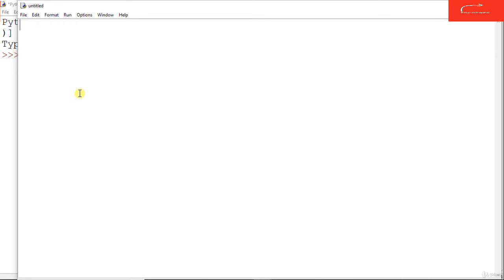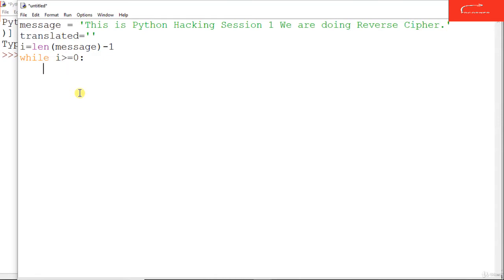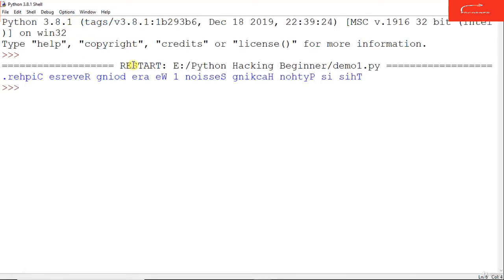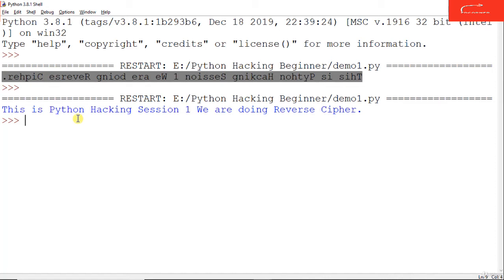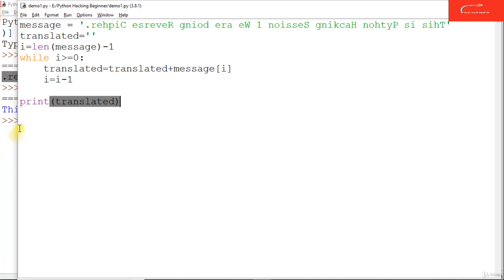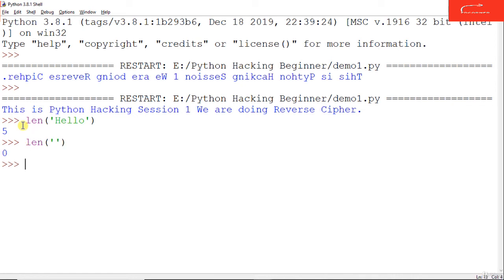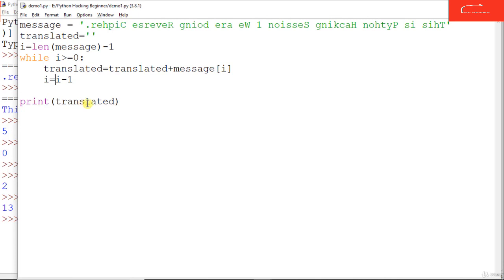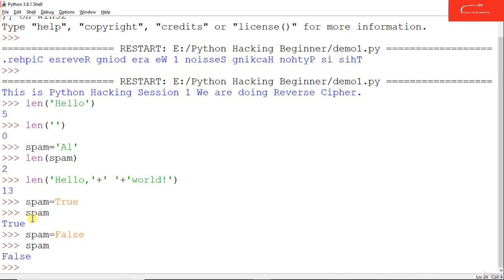Python Hacking | 2 02 Hello World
Python Hacking Complete Beginner to Advanced Course:

Section 1- 8 - Beginner Level

Section 9-14 - Intermediate Level

Section 15-21 - Advanced Level.

Ethical Hacking is the process of identifying potential threats and vulnerabilities on a computer or network through advanced tools and techniques. An ethical hacker or White Hat hacker attempts to access an organization computer or network bypassing system security and search for weak points and vulnerable network points which could be exploited by malicious hackers or Black Hat hackers.

Ethical Hackers generally uses several tools to access the network and uses scripts to search for any anomalies or vulnerable points on the network. Python is a simple, powerful and open source programming language which is used to write scripts for Ethical Hacking.

Python has gained its popularity mostly because of its super powerful yet easy to use libraries. Sure Python has awesome readability and it is really simple and all but nothing really beats the fact your job as a developer is made super simple with these libraries. These libraries find uses in all sorts of domains.

You might be asking: why use Python for cyber security? Well, there are several reasons. Experts mention Python among those languages that have low learning curves, meaning that they are relatively easier to learn for beginners

This easier-to-learn approach comes from the fact that Python is highly readable. If you have ever seen Python code, you should know that its syntax resembles the standard English language.

Python Hacking
Encrypt or Decrypt
Ceaser Cipher
Transposition Cipher
Dictionary Alpha
Transposition Hack
Multiplicative cipher
Affine Cipher
Substitution Cipher
Cryptomath
Sub Hacker Program
Letter Mapping
Vigenere Cipher
Frequency Analysis
Kasiski Examination
Are there any course requirements or prerequisites?
Basic Programming
Who this course is for:
Developers
Any students who wants to learn Python Hacking.